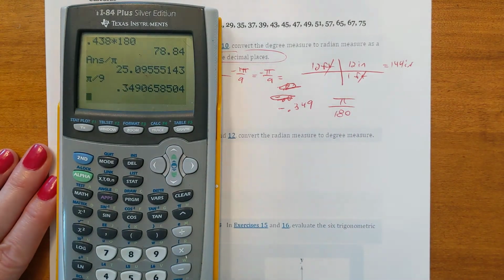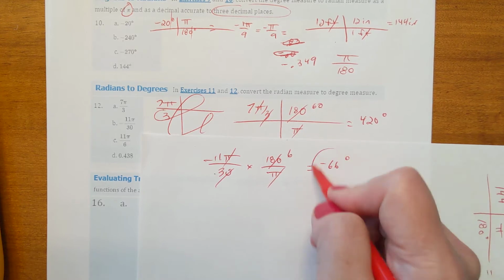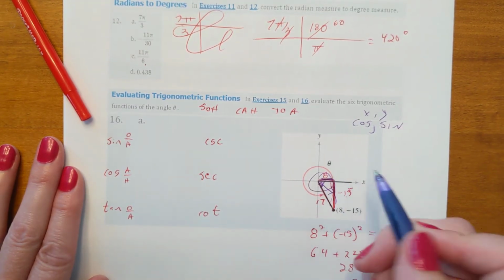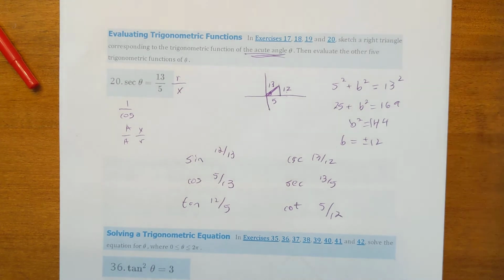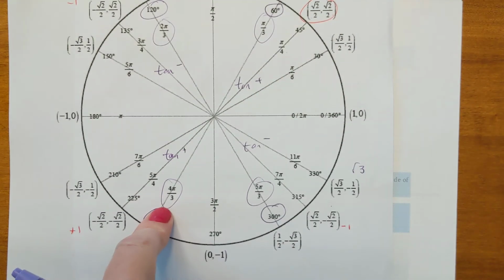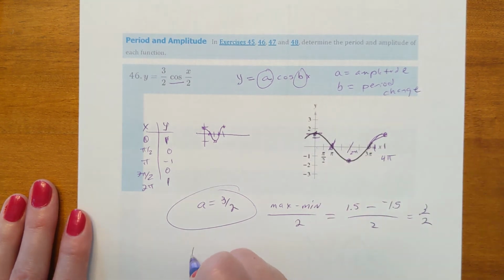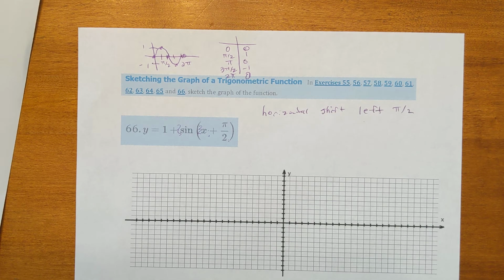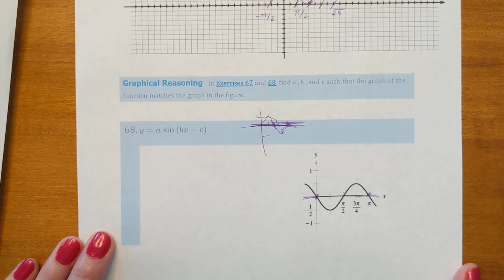Calculus Lesson 4: P.4 Review of Trigonometric Functions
The lesson review precalculus covering: radian to degree conversion, evaluating trigonometric functions, solving trigonmetric functions, period/amplitude/graph trig equations